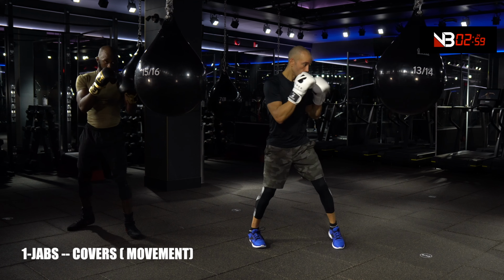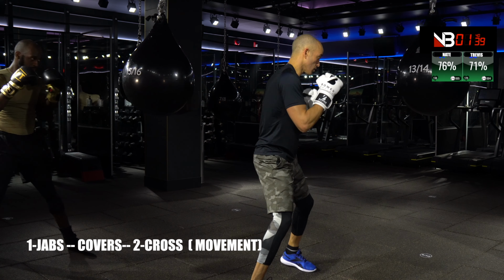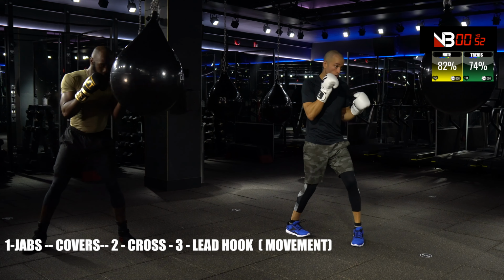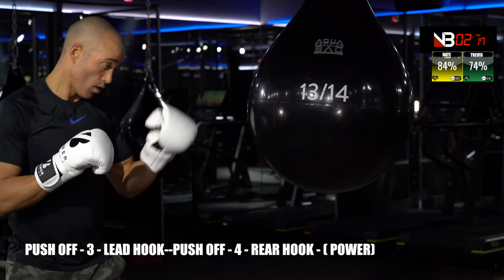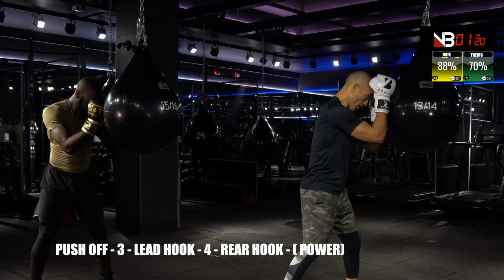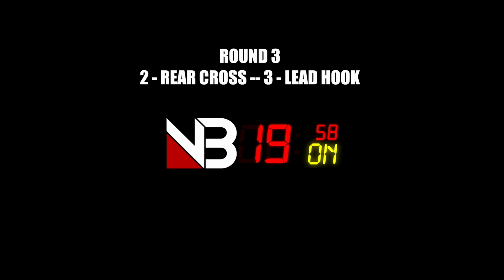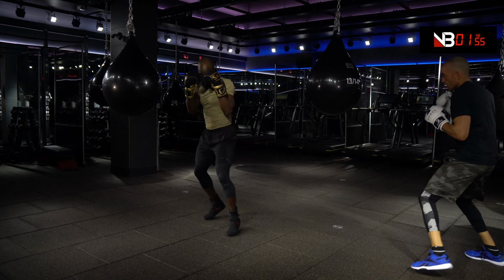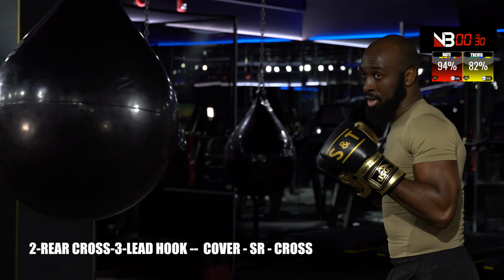20 Minute ALL BOXING Heavy Bag Workout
20 Minute ALL BOXING Heavy Bag Workout
All boxing heavy bag workouts lets you through boxing combinations all the through the 20 Minute Heavy Bag workout.
Todays workout 20 Minute ALL BOXING Heavy Bag Workout, Expect to throw 2, 3 and 4 punch boxing combinations with boxing conditioning intervals.  all boxing heavy bag workouts are excellent for conditioning while working on your boxing combinations .
1- jab
2-cros
ELEVATED Heavy Bag HIIT Workouts--2 Seasons--NATE BOWER ELEVATED